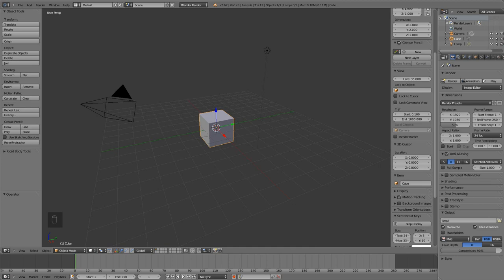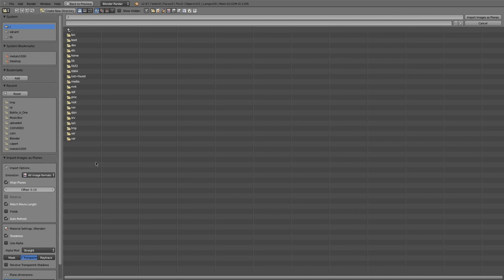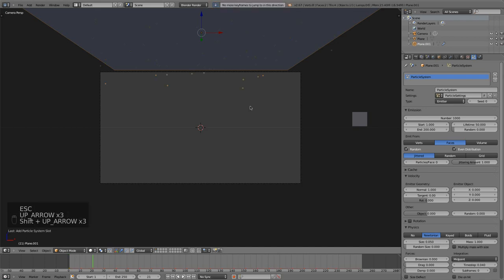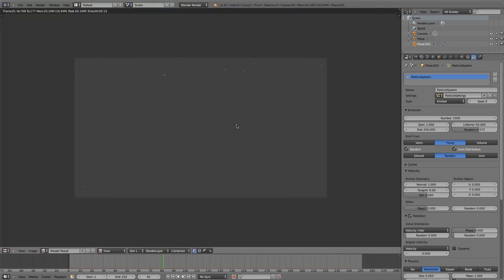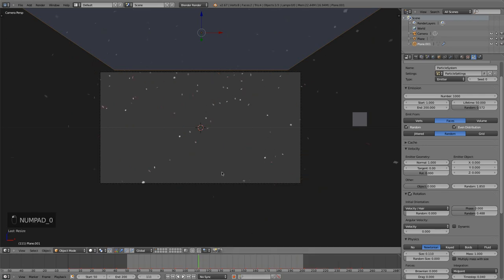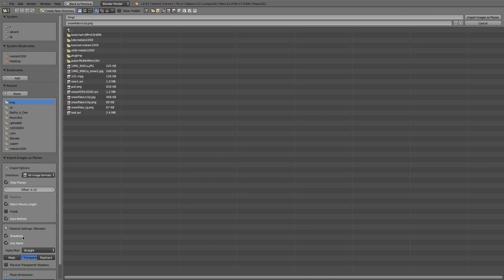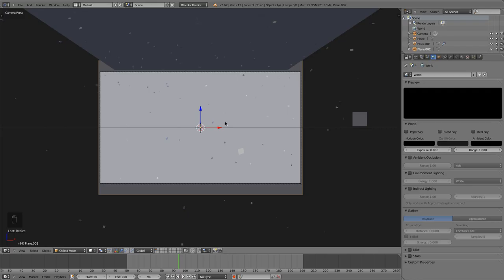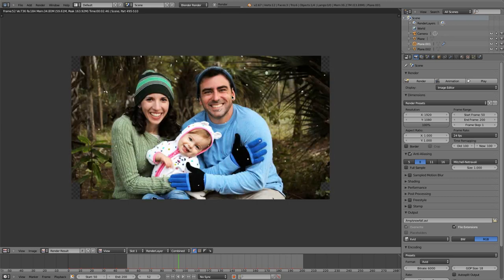Snowflake Animation in Blender 3D Blender 2.6 Tutorial